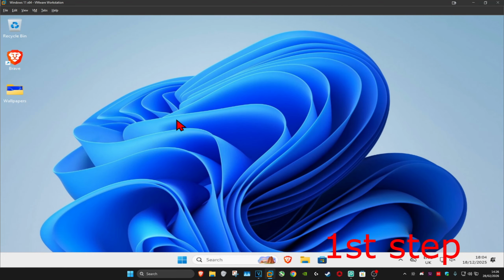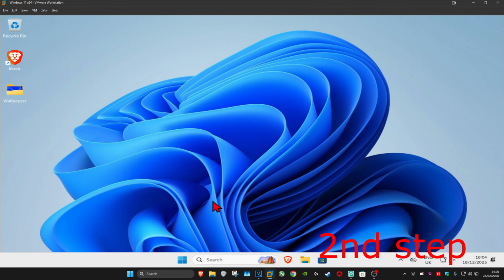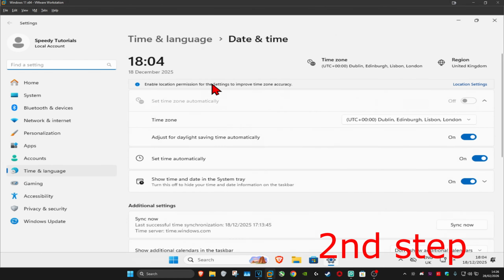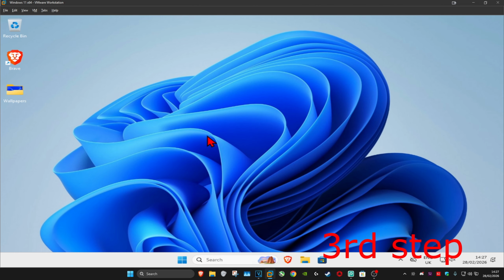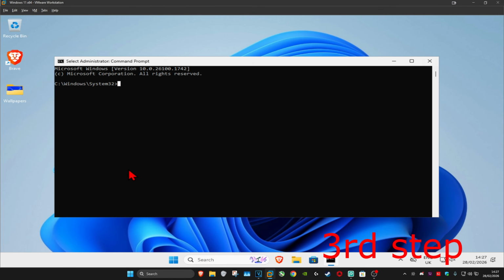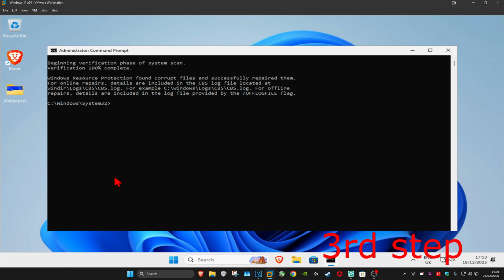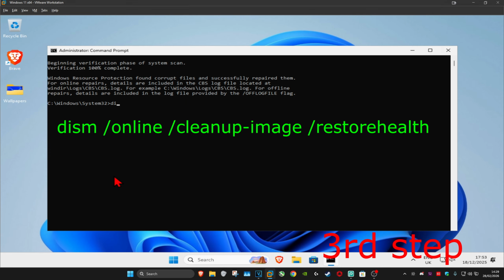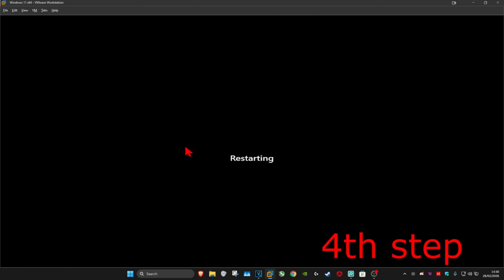How To Fix Windows Couldn’t Complete the Requested Changes Error in Windows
If Windows shows “Couldn’t complete the requested changes,” it can prevent settings from being applied or updates from installing. This tutorial explains common causes, including permission issues, corrupted system files, or conflicts with user profiles. By following these steps, you can fix the error and successfully apply changes in Windows.

Topics addressed in this tutorial:
windows couldn’t complete requested changes
fix unable to apply windows settings
resolve requested changes error
permission issues windows fix
corrupted system files causing error

Following this guide will allow Windows to apply changes successfully, resolve errors, and maintain stable system operation.